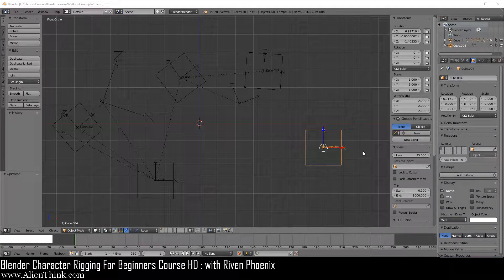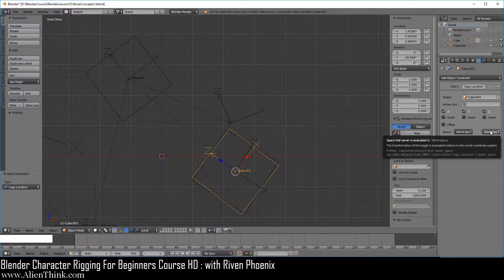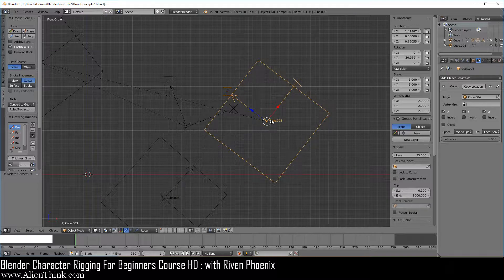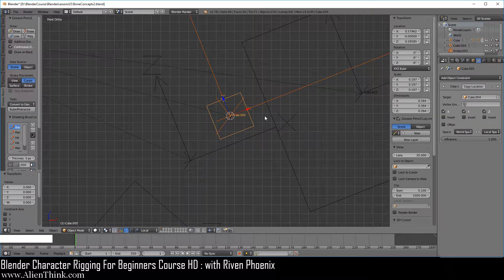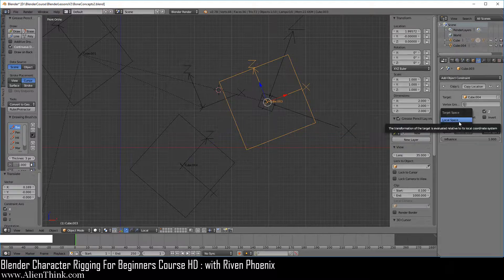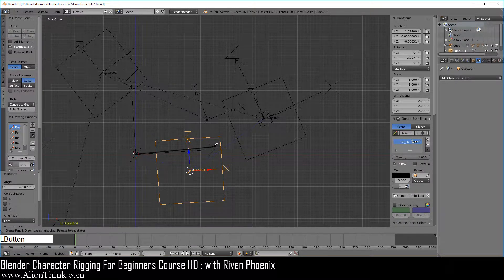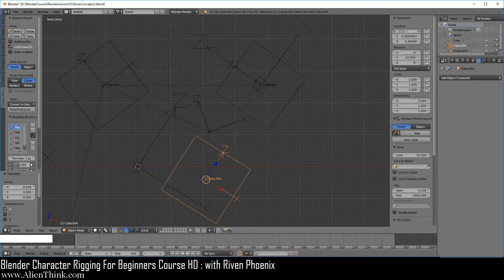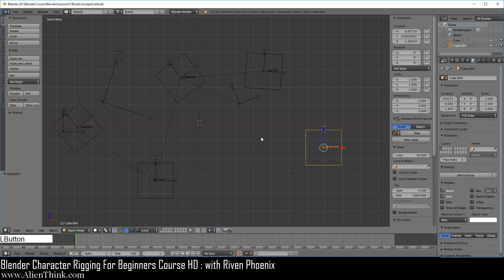Blender Character Rigging Tutorial 55/125 | Riven Phoenix